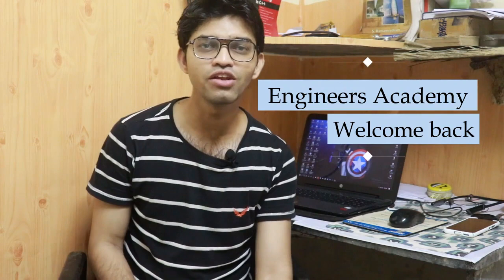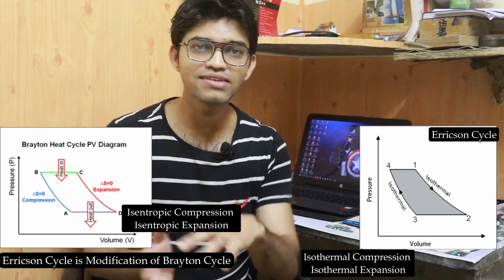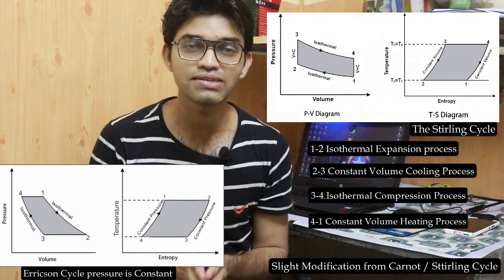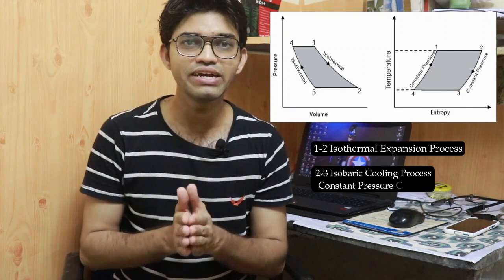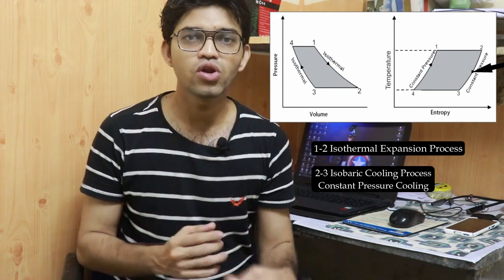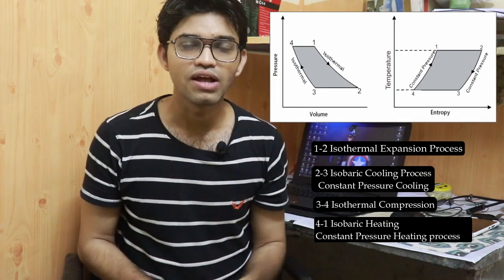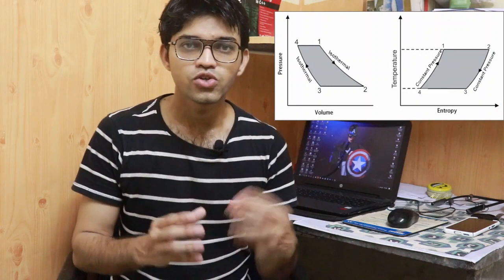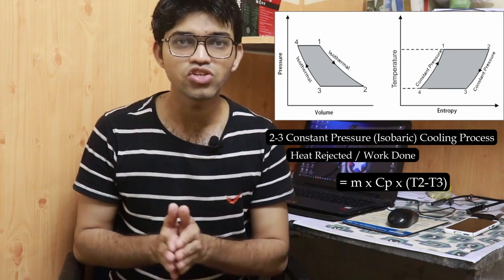Ericsson Cycle.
In this video we will learn the Ericsson Cycle.